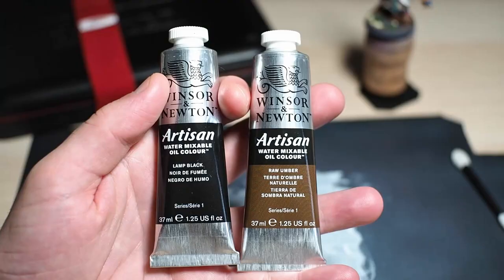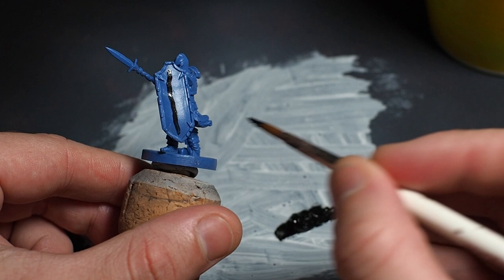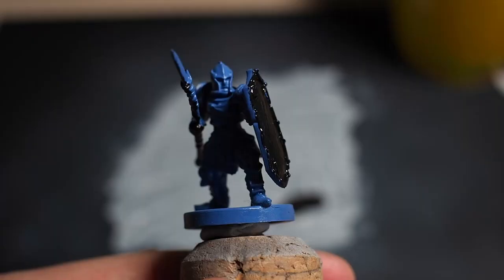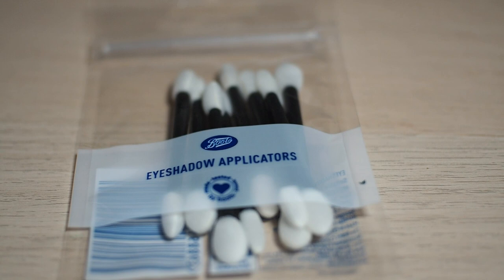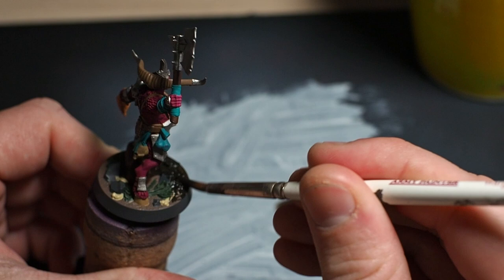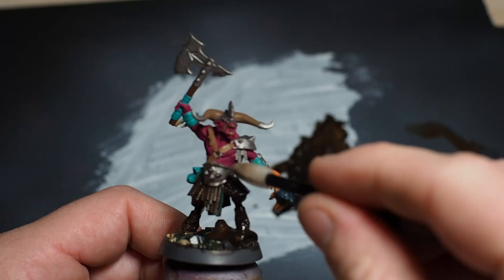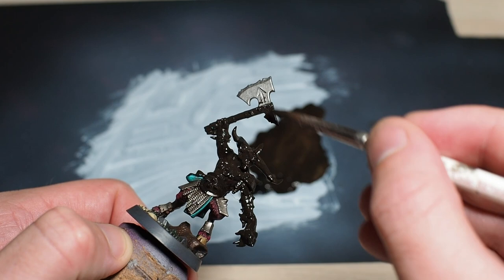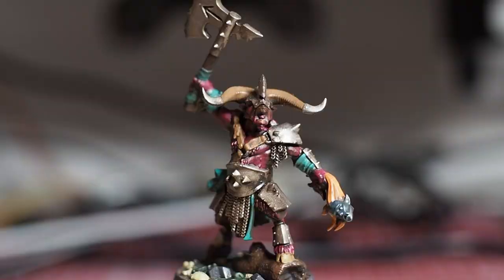Oil Painting without Thinners? (Water-Soluble Oil Paints)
Do Water-Soluble Oil Paints work on Warhammer Minis? I've bought some Winsor & Newton brand 'Water mixable oil colours' (Raw Umber & Lamp Black), which I will use on my Warhammer Underworlds mini in this video.

The interesting thing about these paints is they are oil paints that you don't need to use mineral spirits to thin down, you can simply use water.

I tested out these water-soluble oil paints as a layer paint, and then I thinned them down into a wash and gave my Warhammer Underworlds mini a wash with it.

Winsor & Newton Water Mixable Oil Colours:

0:00 - Water soluble oil paints (No Thinners!)
0:25 - Look and feel
0:37 - Layer paint test
1:21 - Washes test
3:06 - Testing paints after 12 hours
3:37 - Are these paints magic?

My Airbrush
My Airbrush Spray Booth